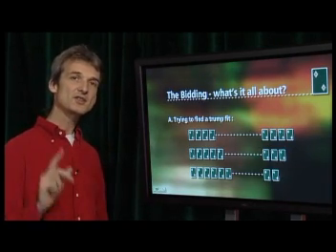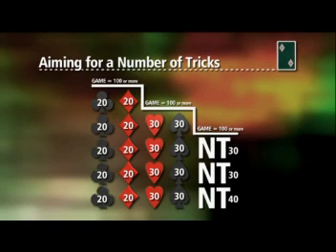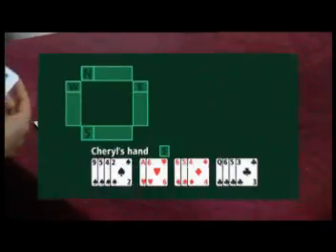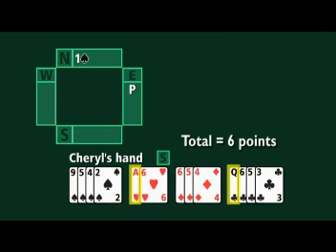Play Modern Bridge with Andrew Robson Clip1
A preview of Andrew Robson's DVD "Play Modern Bridge".  Topic include Opening the bidding, Responding, Overcalling, Making Tricks, Double and much more...